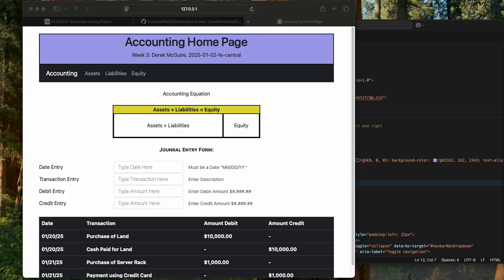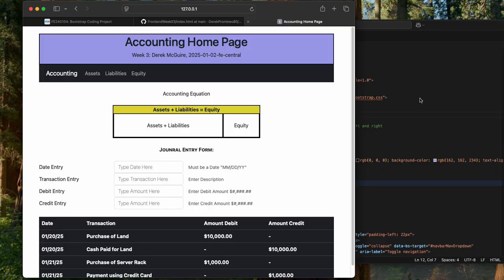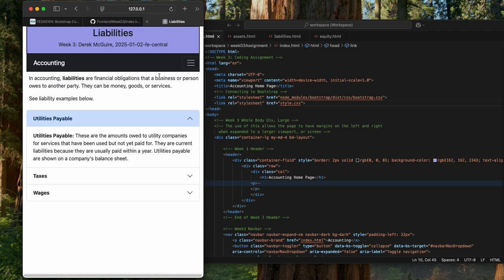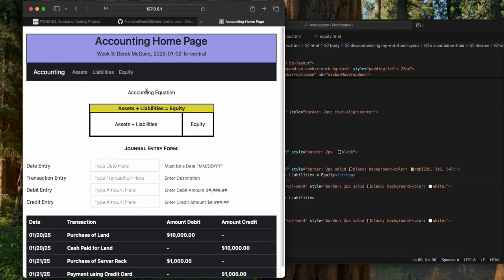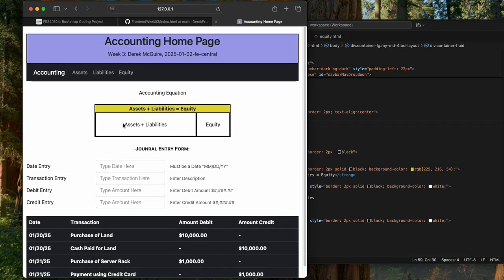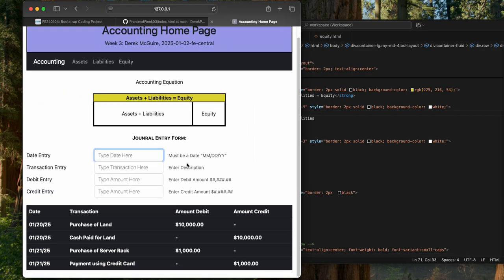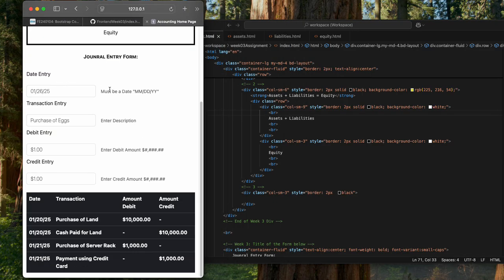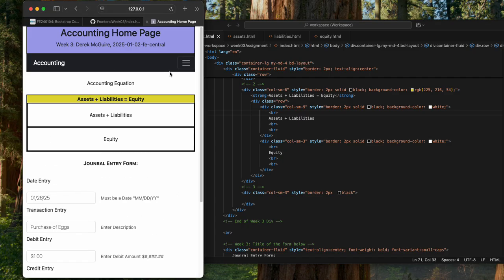Week 03 - Frontend Coding Assignment - Video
This is the Week 3 Coding Assignment for the Frontend course. It shows the use of the Bootstrap Framework, and libraries, to enhance and quickly style your CSS. This assignment shows the Bootstrap Grid system, the use of the component “navbar”, and enhancements on the Form and Table elements. Enjoy!